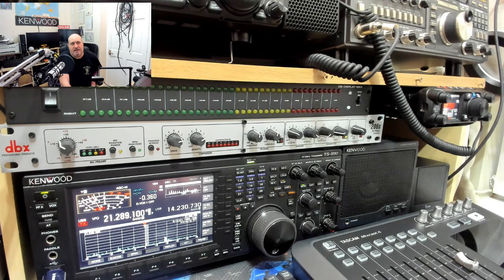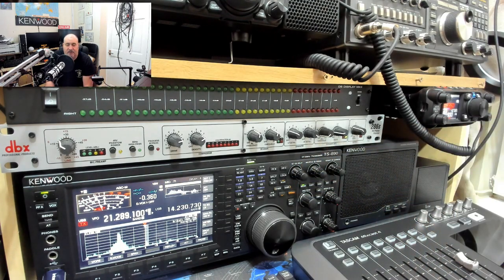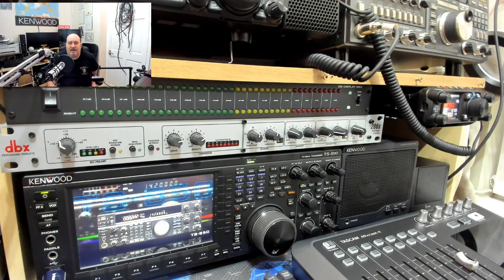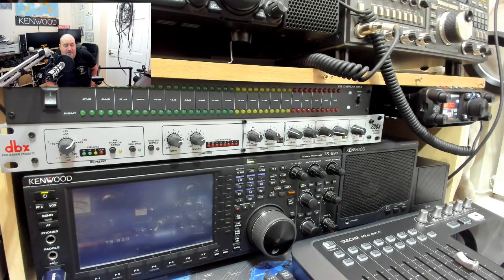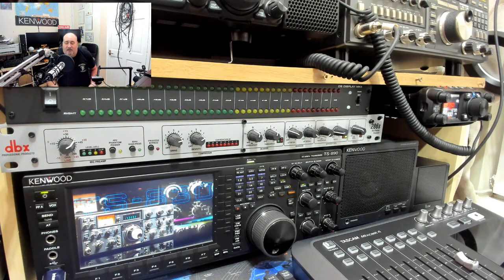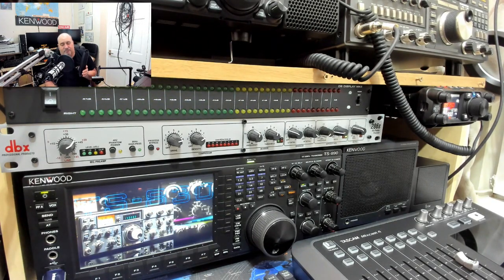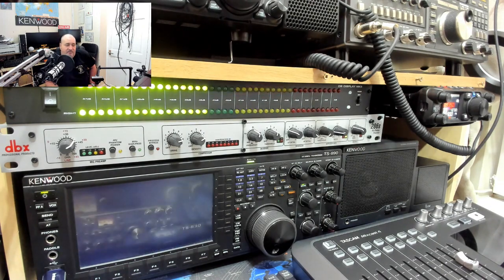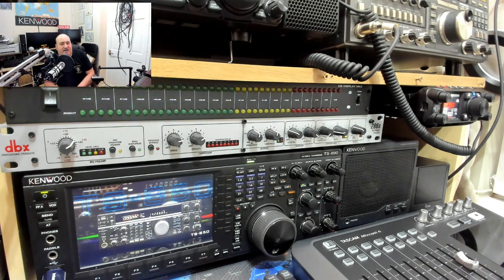SSB Audio Enhancement using a DBX-286S Mic/Preamp processor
I often get asked what audio gear i'm using when on HF so heres a quick look at just what it is im using. I am surprised at how many dont know these exist so heres a look at the DBX 286S  Mic processor.
These are available from most good pro music shops or of course online